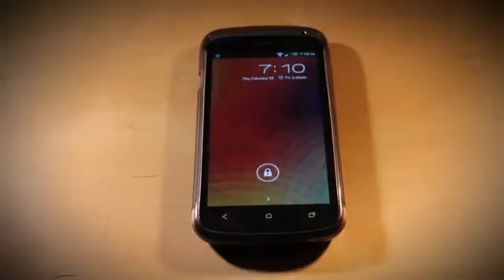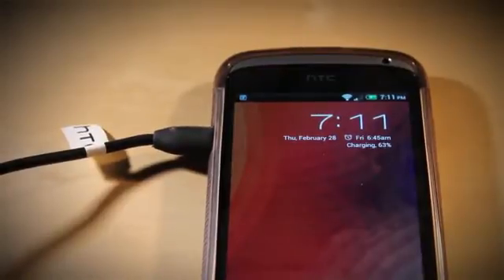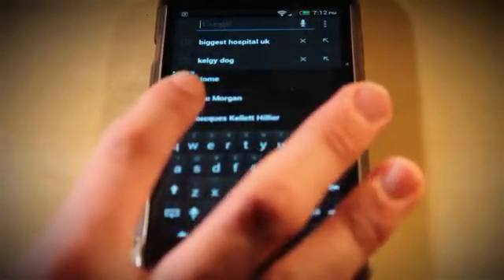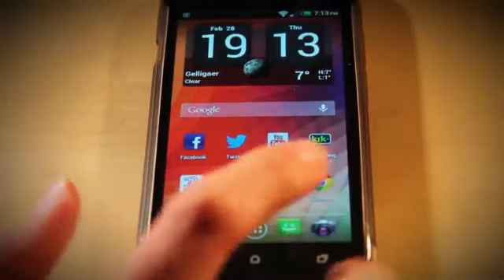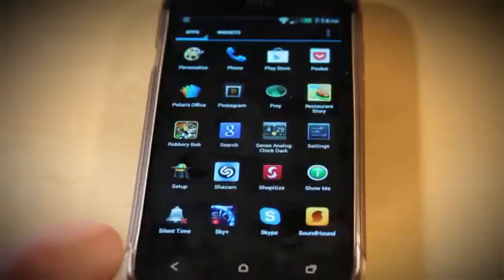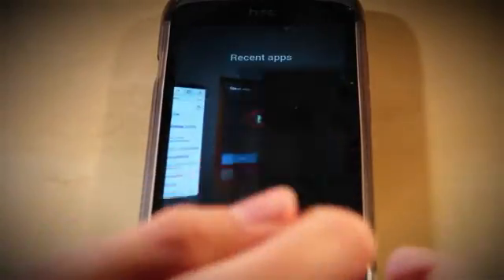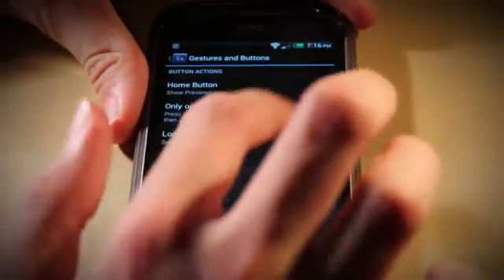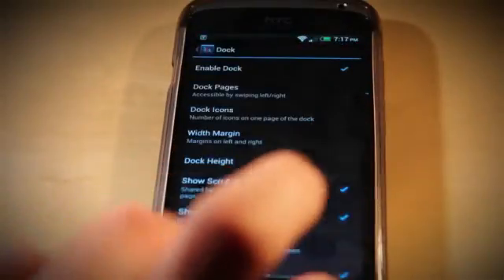Holo Locker & Nova Launcher for Android Review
Here is my review on the Holo Locker and Nova Launcher apps for Android. Holo Locker is a better lock screen, however Nova Launcher is a theme which makes your phone look more up to date, what it does is makes your phone look like it is running the Android Jellybean 4.1 operating system.
SOCIAL

EQUIPMENT

LEGAL